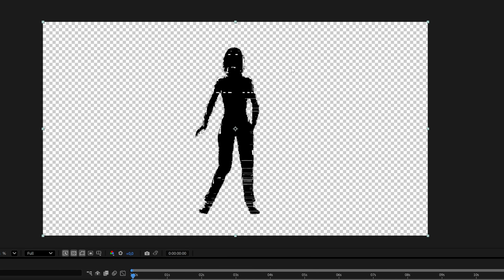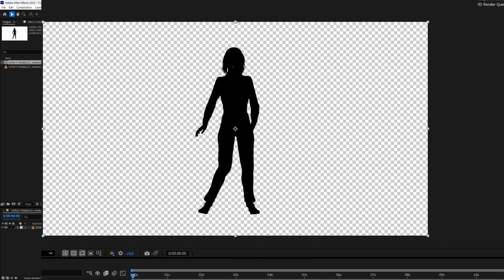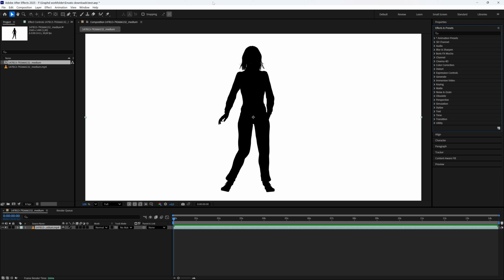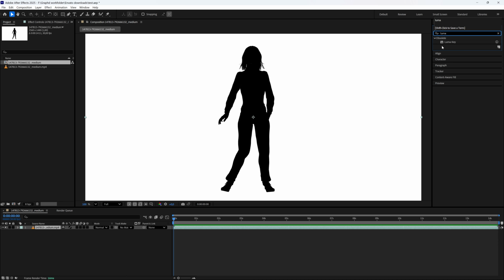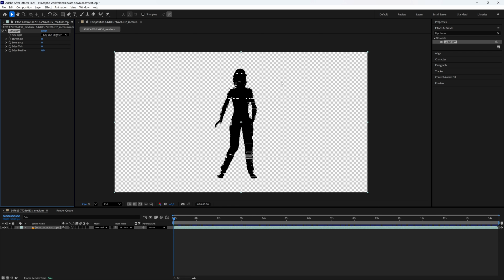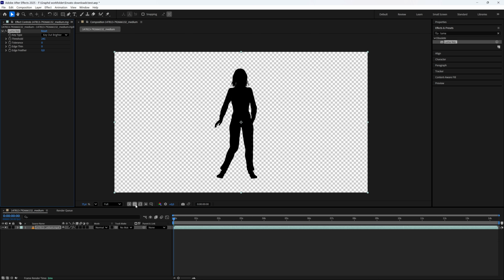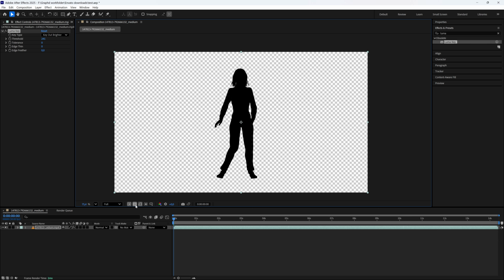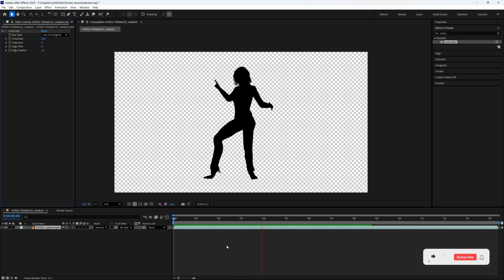How to Remove White Background in Adobe After Effects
Need to get rid of a white background in Adobe After Effects? Whether it’s a logo, video, or image, this step-by-step tutorial shows you the easiest way to make the background transparent so you can use your assets in any project.

Editing software: Adobe Premiere Pro and Adobe Photoshop
Editing: Adobe Premiere Pro
Intro & Outro: Adobe After Effects